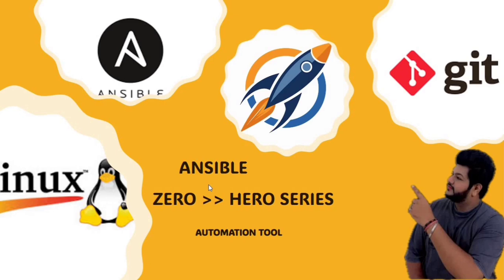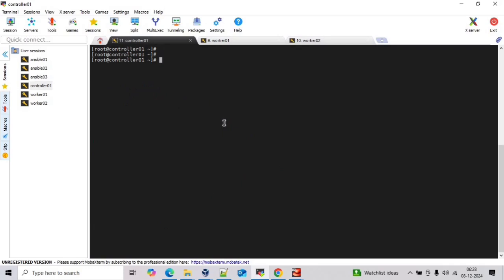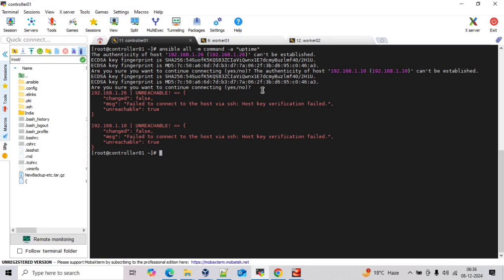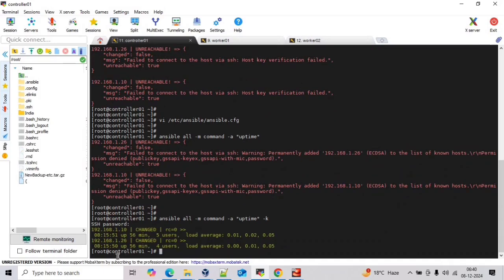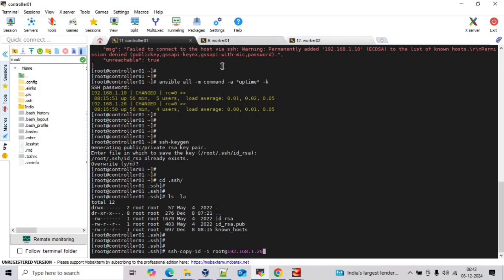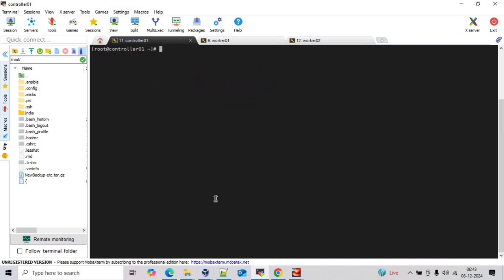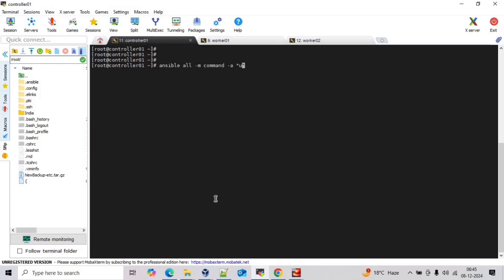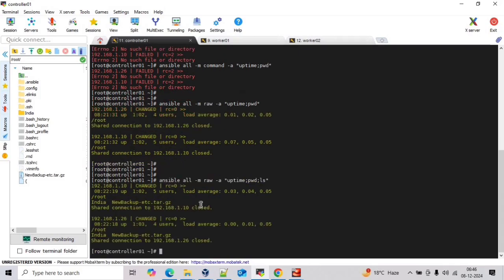Password-less authentication b/w controller & remote machines | Ansible Modules - Command and Raw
To set up password-less communication between the Ansible controller and worker nodes, configure SSH key-based authentication. Generate an SSH key pair on the controller using ssh-keygen and copy the public key to the worker nodes using ssh-copy-id user@worker-node. This allows Ansible to connect without prompting for passwords.

What is Ansible built-in modules ?
Ansible built-in modules are pre-packaged tools provided by Ansible to automate various tasks across systems. These modules handle operations like file management, package installation, service management, cloud provisioning, and more. They are included by default in Ansible and do not require additional installation.

Command Module : The command module in Ansible is used to execute commands on a remote host without using the shell. It is simpler and more secure but lacks shell features like pipes and redirection.

Raw Modules :  The raw module in Ansible executes raw shell commands on remote hosts without requiring Python, ideal for initial setup tasks.